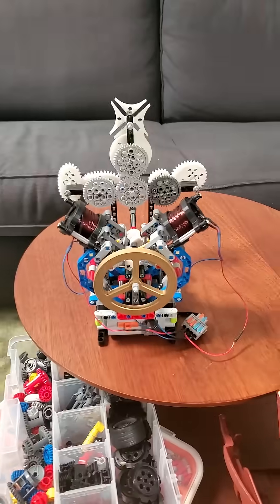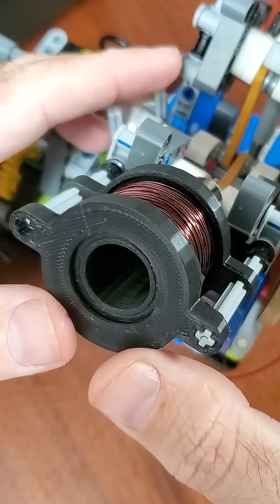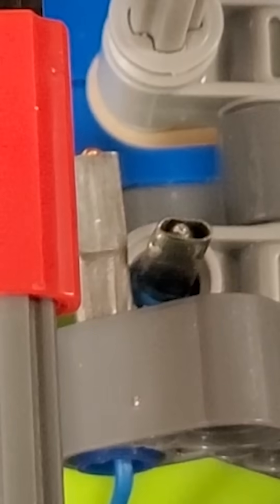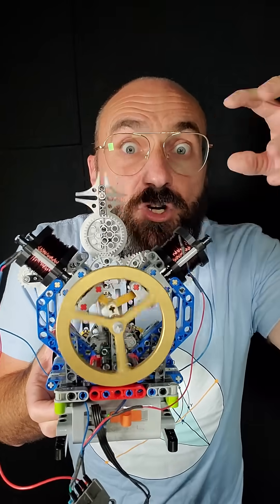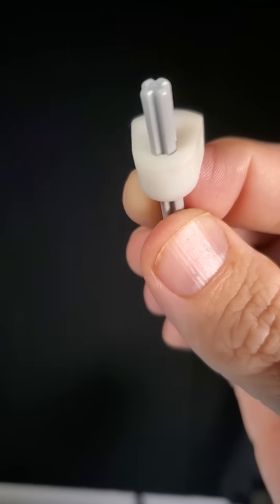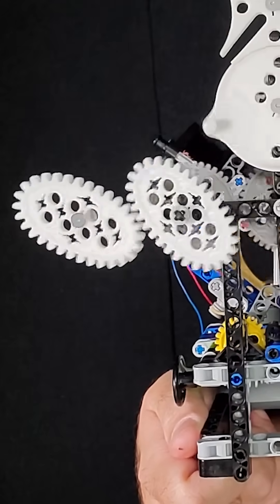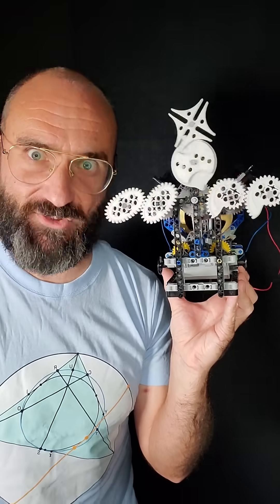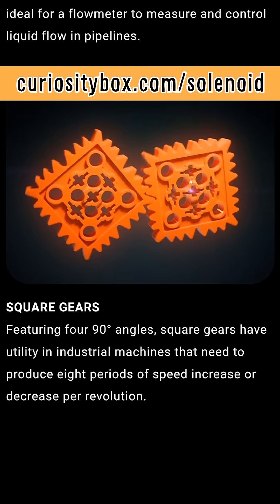I Made A Solenoid Engine!